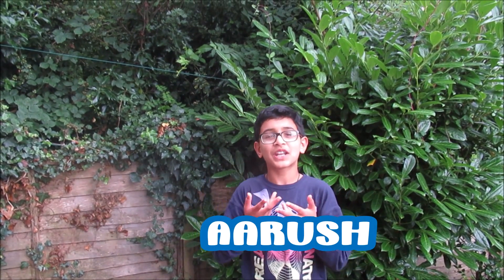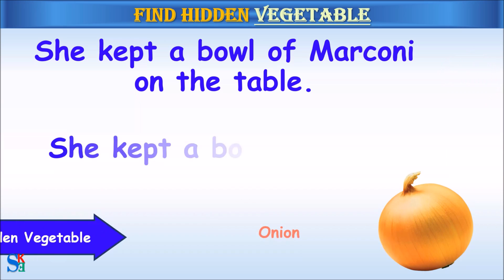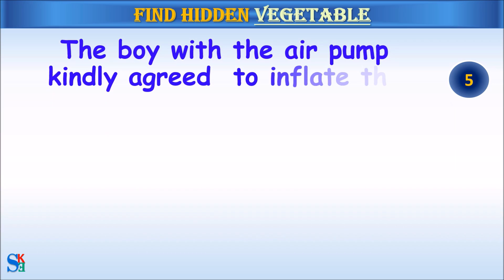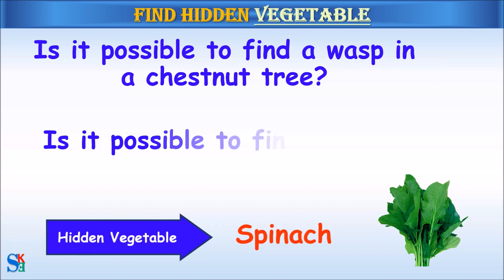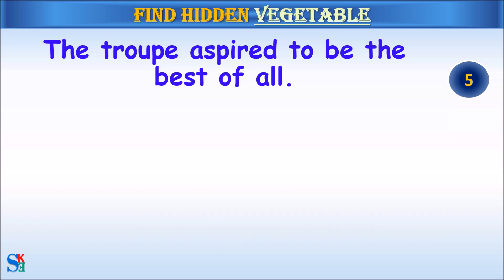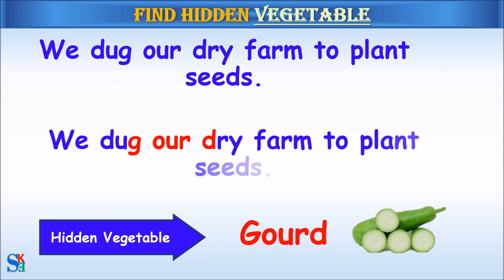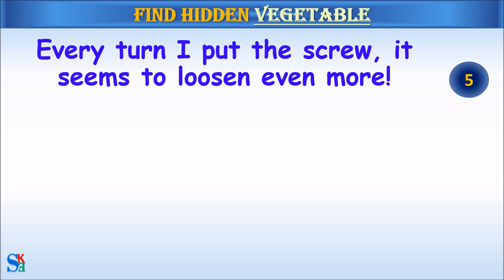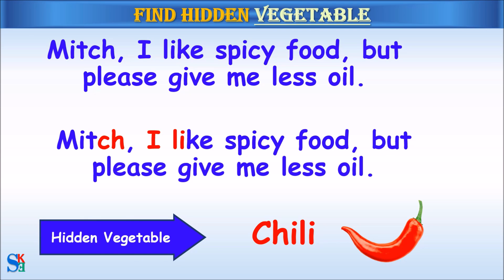Find Hidden Vegetable from Sentences| Can you guess the vegetable| vegetable puzzle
Find Hidden Vegetable from Sentences| Can you guess vegetables in sentence | vegetable puzzle or vegetable IQ quiz.